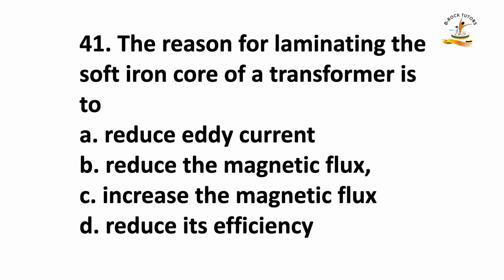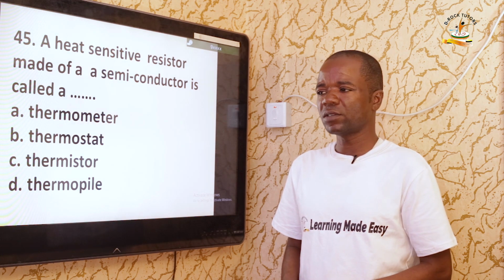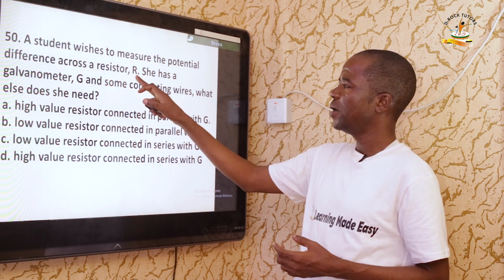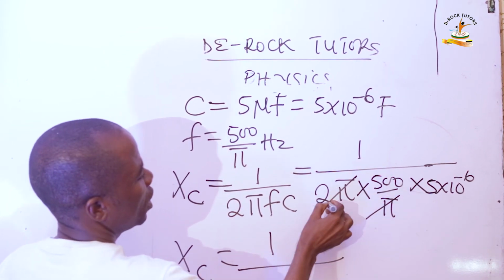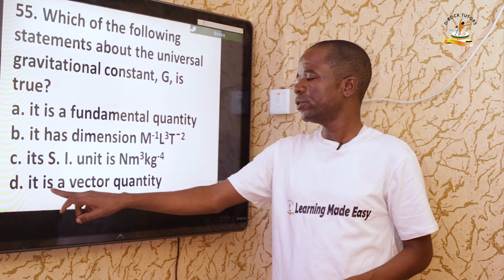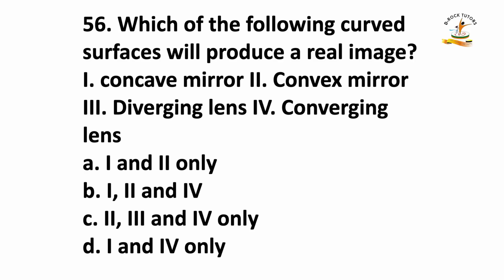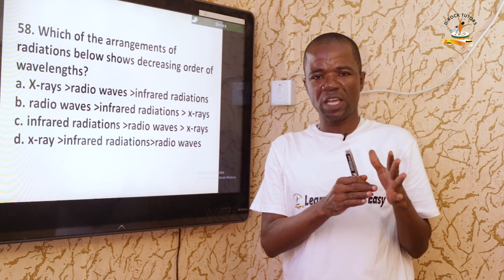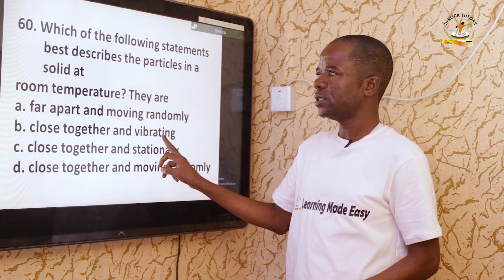JAMB 2024 POSSIBLE QUESTIONS IN PHYSICS| PAST QUESTIONS & ANSWERS